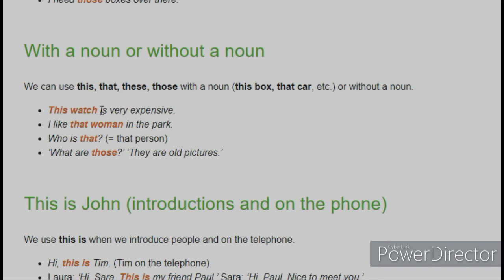How to use ''this,that,these and those'' شرح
►  الايــمـــيــل (( For Advertisement)) 📩📪

- للـــتـــواصــل حساباتي في السوشل ميديا 🔊🔄💭

( Genaro Pietro )

( Ab Do Ousmouh )